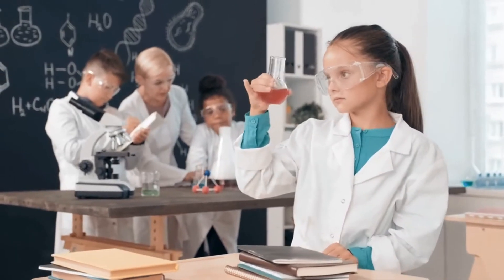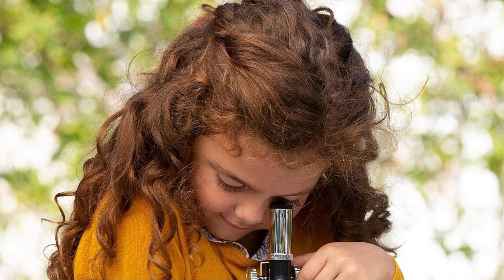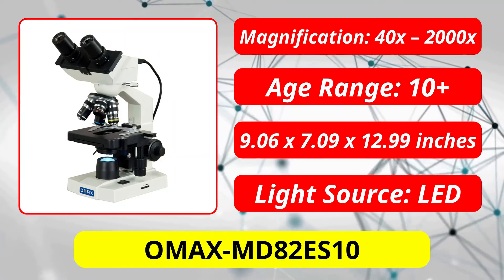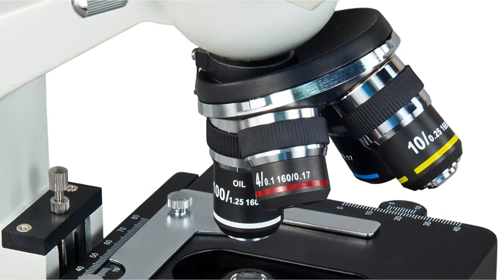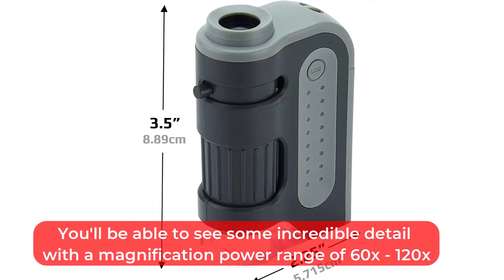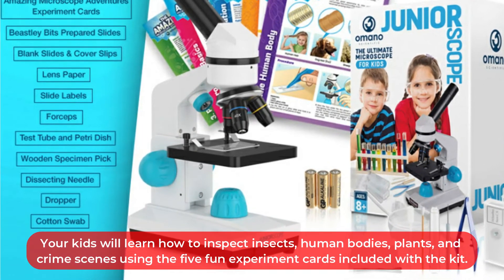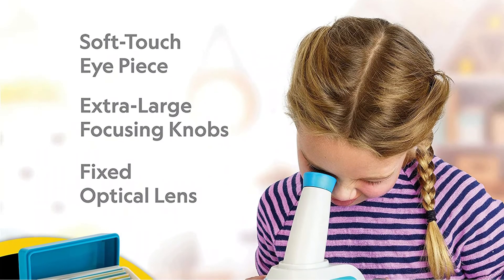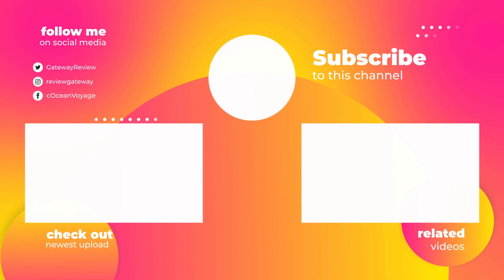5 Best Microscopes For Kids For 2022 | Best Kids Microscope For Home Use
5 Best Microscopes For Kids For 2022 | Best Kids Microscope For Home Use
1️⃣  Best overall: AmScope Beginner Microscope STEM Kit
2️⃣  Best for 10-year-olds: OMAX-MD82ES10
3️⃣  Best portable: Carson MicroBrite Plus Pocket Microscope
4️⃣  Best kits: Omano JuniorScope Science Kit
5️⃣  Best budget: National Geographic STEM Kit